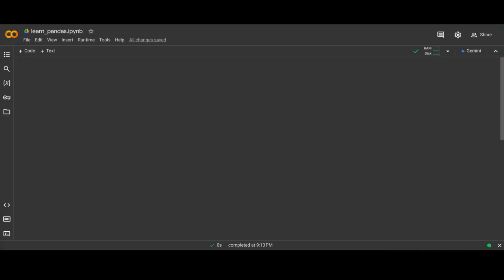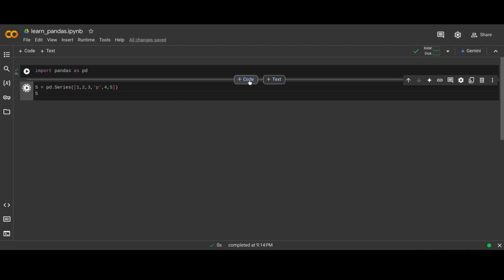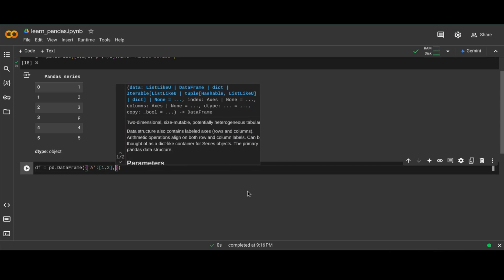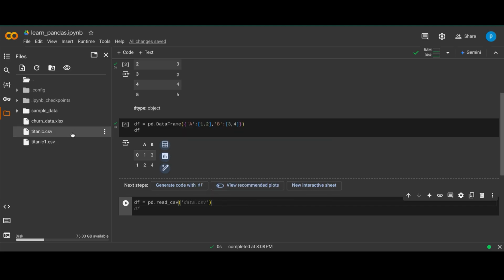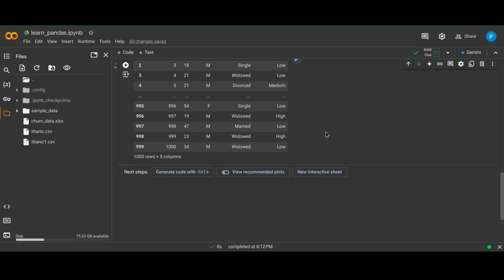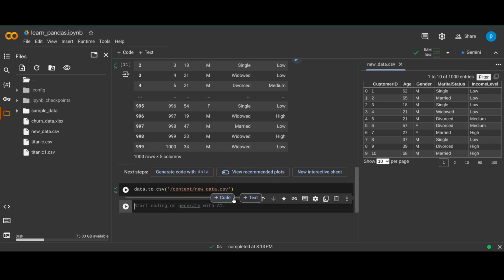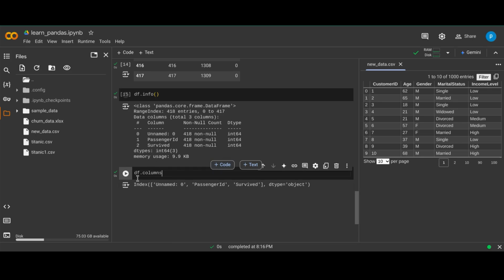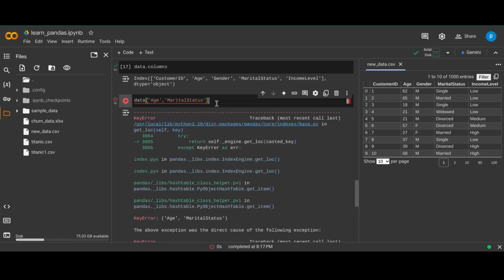Pandas EST 01